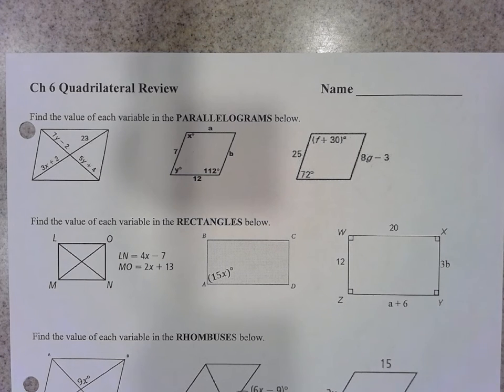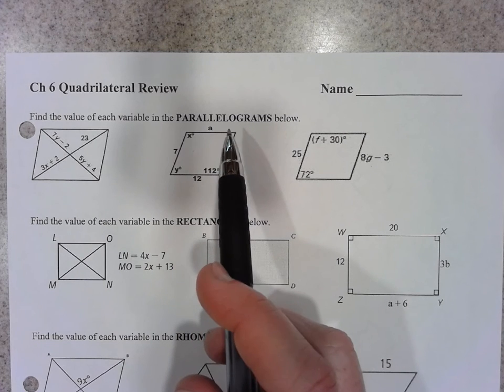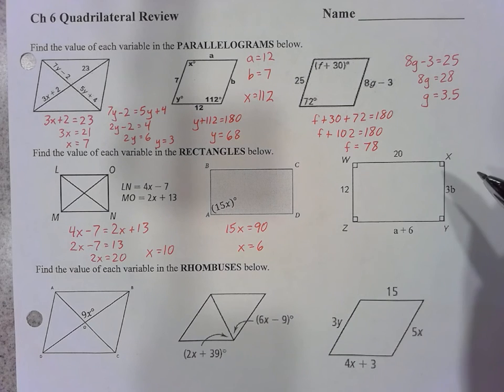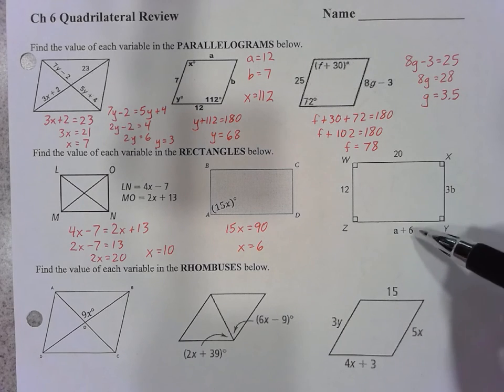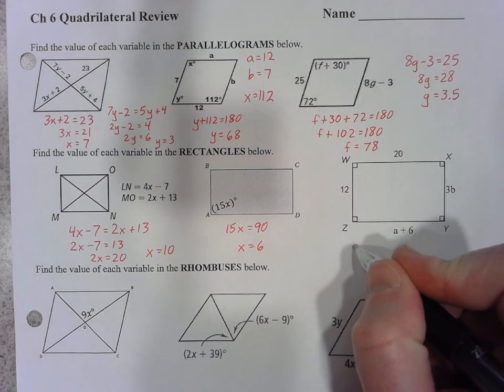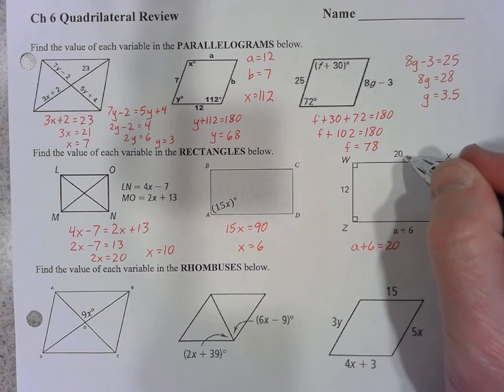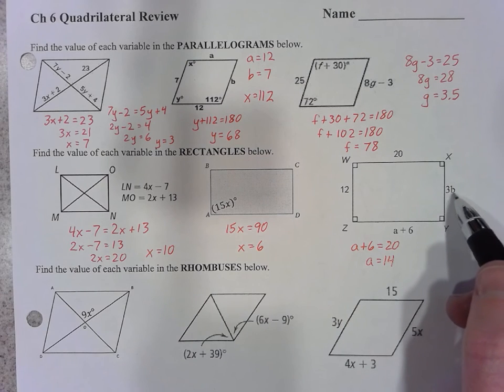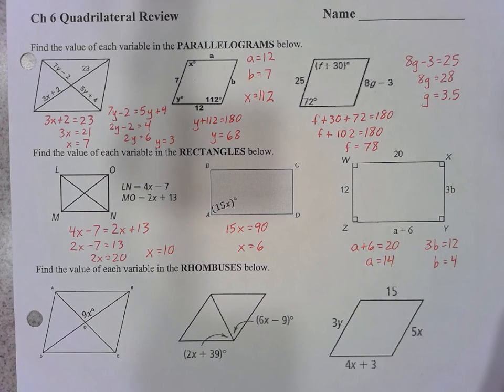Video - Ch 6 Quadrilateral Review (front)